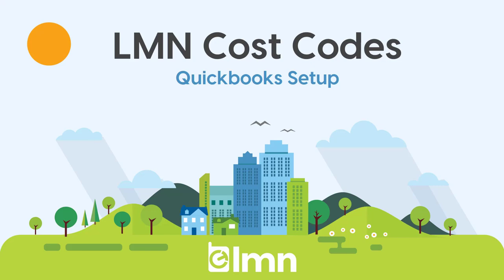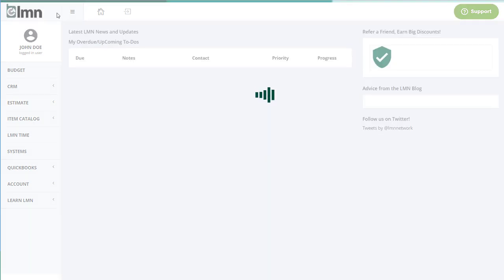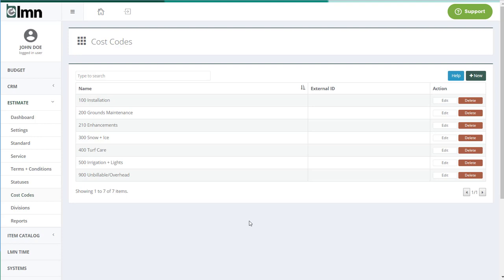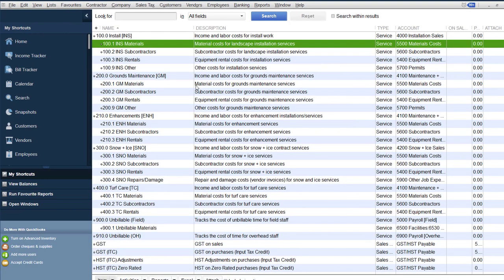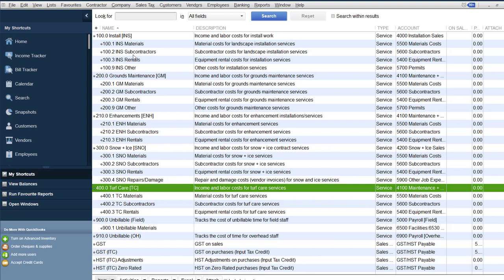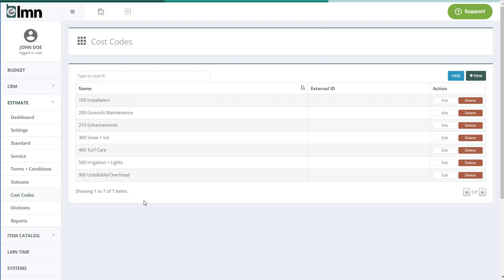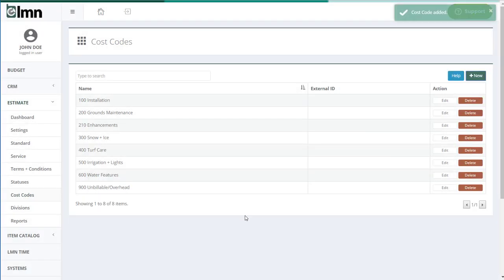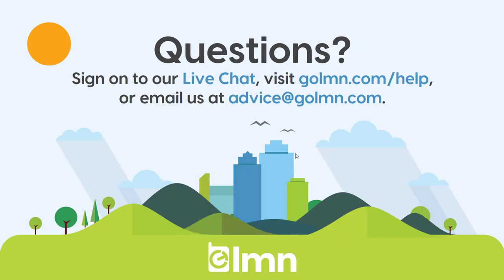LMN, Quickbooks & Cost Codes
LMN Cost Codes are used by estimates, timesheets and invoices.  LMN's cost codes link to Quickbooks service items to ensure that transactions are recorded to the correct accounts.  There are also some great Quickbooks jobcosting reports that use service items to help you understand the details.